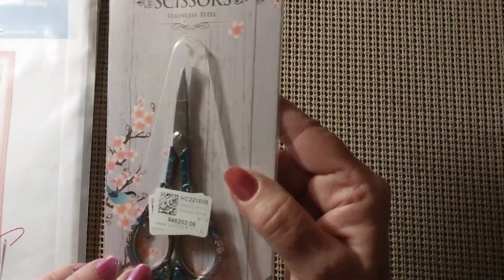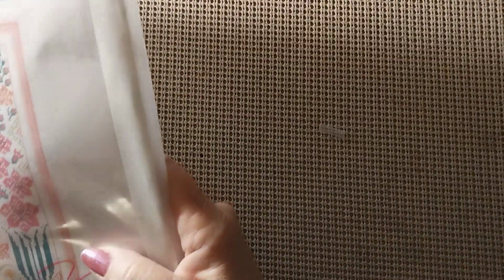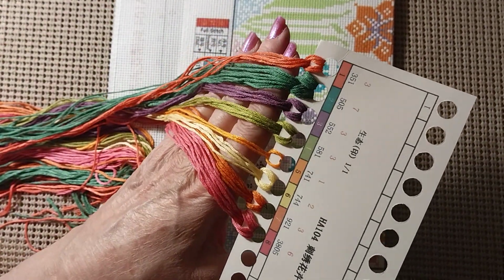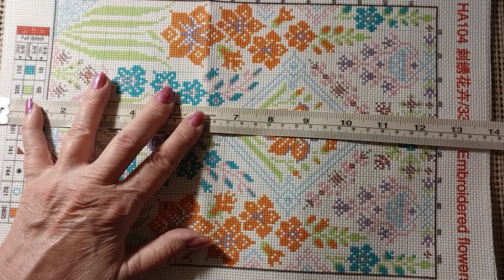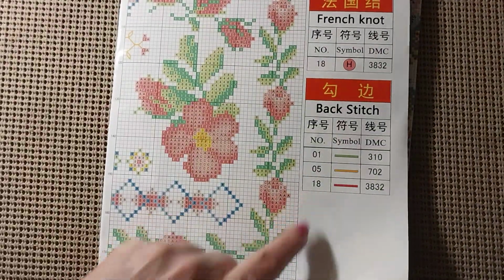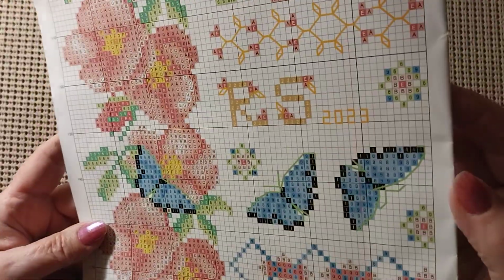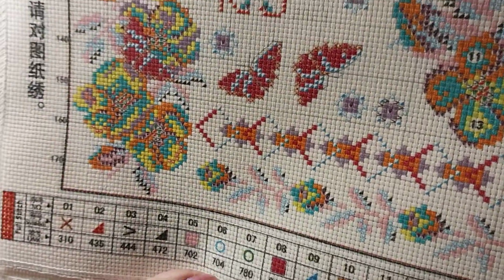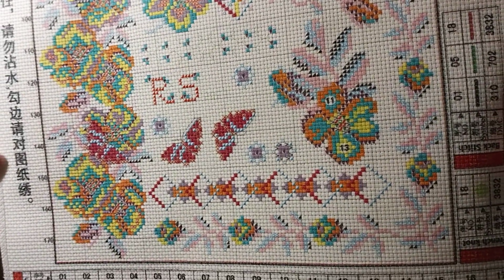Review of the DPCLUBS Store Part #1 2 Beautiful Kits & A Tool 9/21/23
Hello & Welcome. Today I will be doing a review of the DPClubs Store. This is Part 1.

Cross Stitch, Diamond Painting,
Paint By Number, Tools, Crafts & More

Lora Boyden
27200 County Road 313 # 17